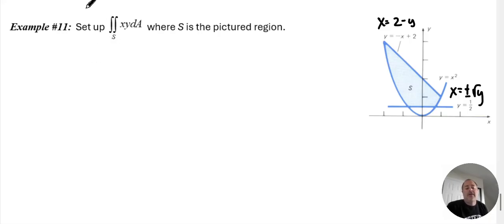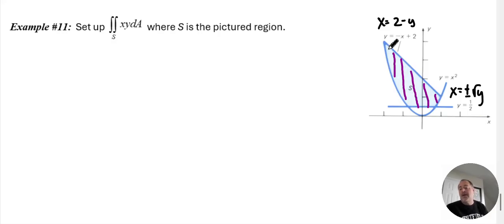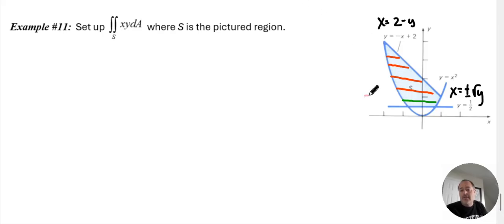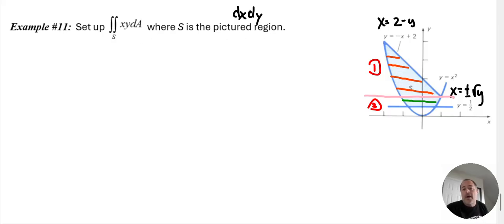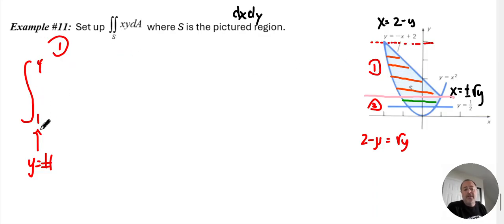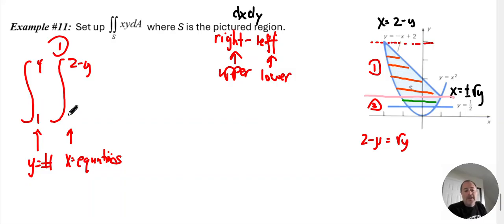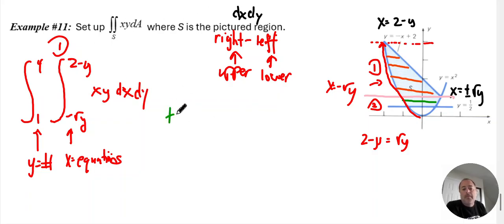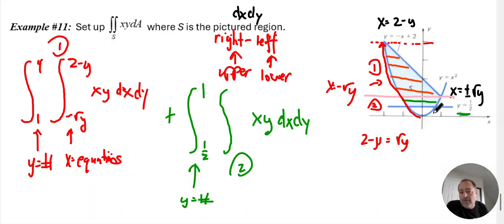MV Lesson 17 Double Integrals Setup with 2 sets of integrations